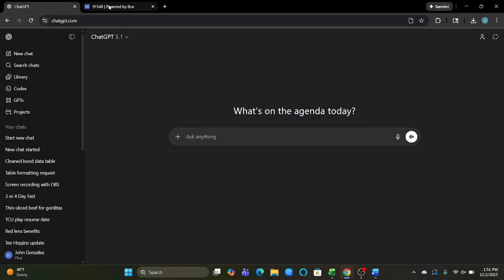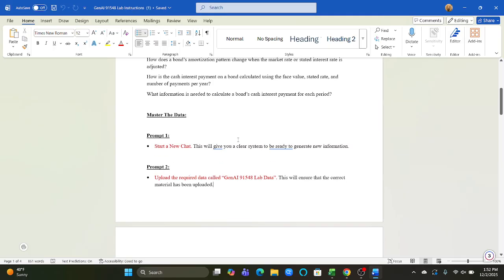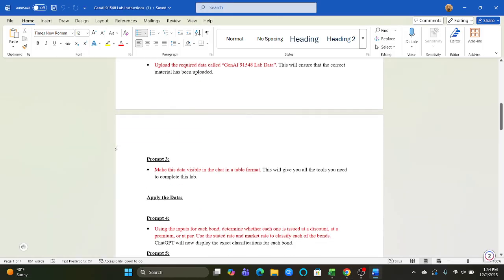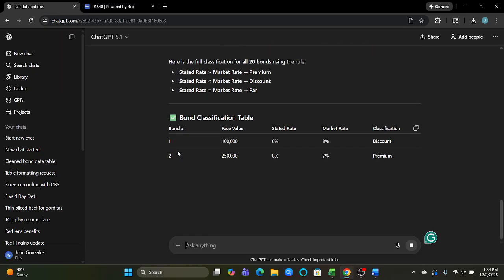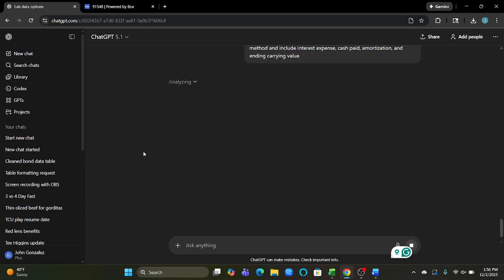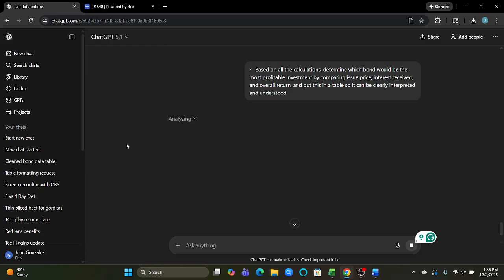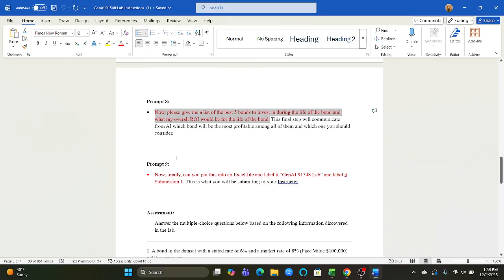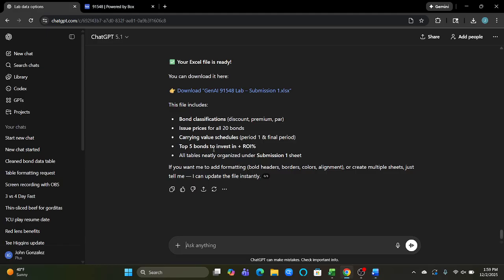Analyzing Bond Amortization and ROI Using ChatGPT